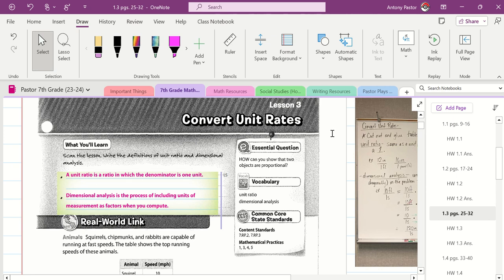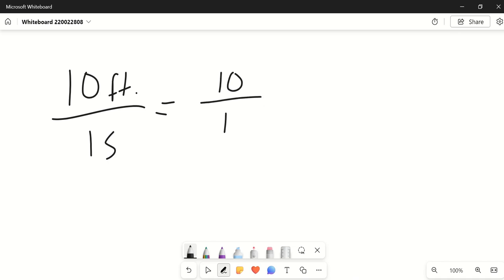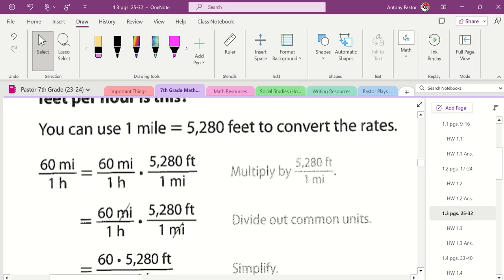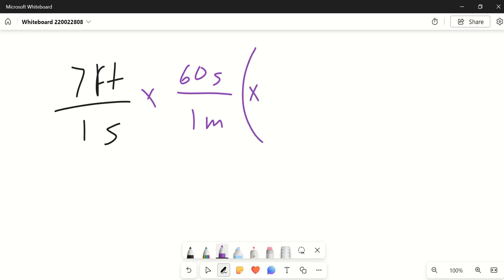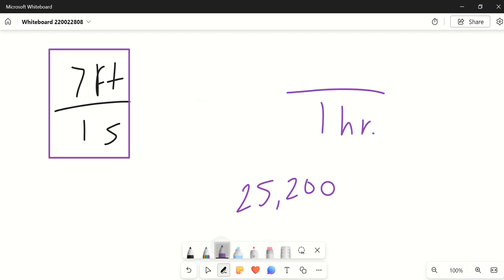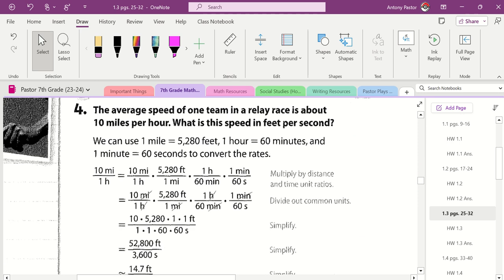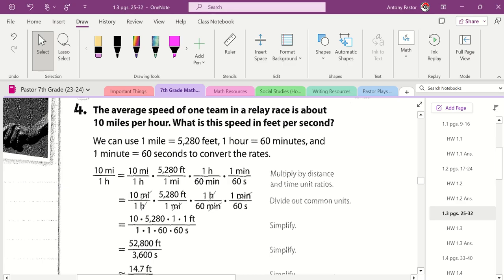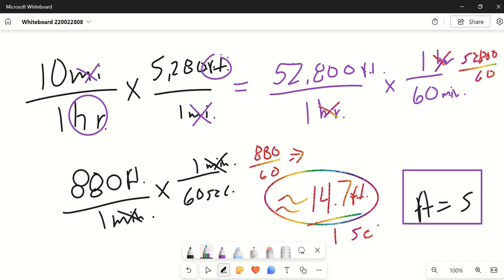7th Grade: Ch. 1, L3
Essential Question: HOW can you show that two objects are proportional?

7.RP.2, 7.RP.3

Mathematical Practices
1, 3, 4, 5